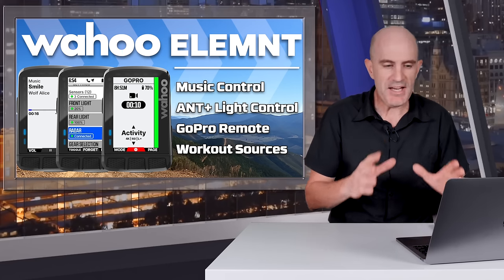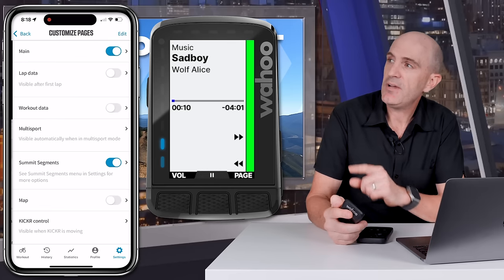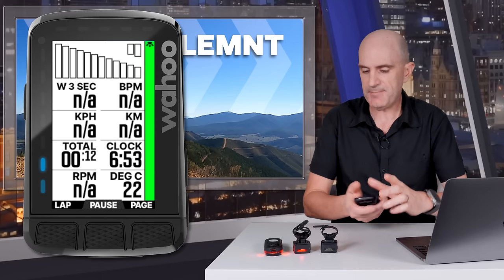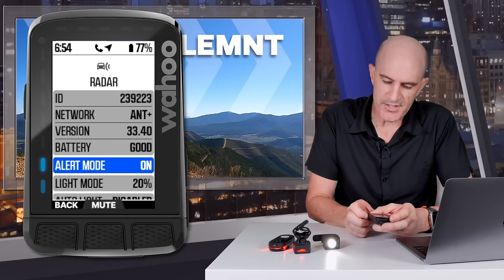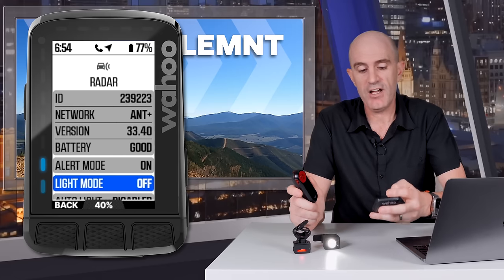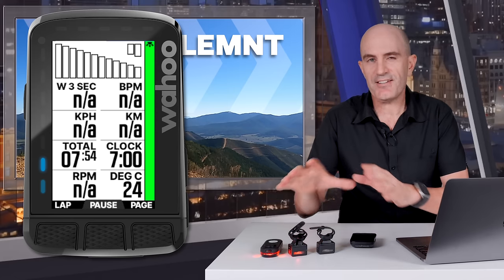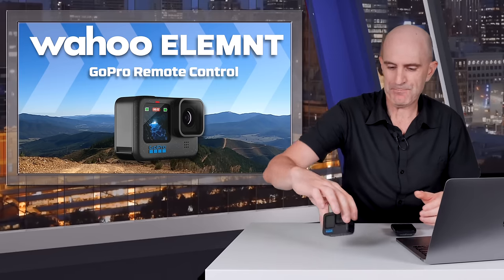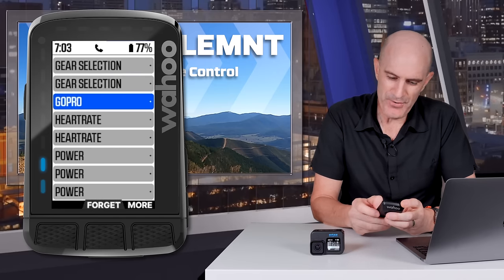Wahoo ELEMNT Updates: Music Control // ANT+ Light Support // GoPro Control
A number of long awaited and much requested updates land today on the Wahoo ELEMNT cycling computers. Music/Media Control, ANT+ Light Support, GoPro Control (soon!), and a number of additional workout sync sources from various workout apps.

Update: And I've been informed it's only the BOLT V2 and ROAM V2 getting these features. Fingers crossed they roll out media control to the previous units (as I can confirm it does work on them. 🤷🏻‍♂️)

Video Index:
0:00 Intro
0:40 Music / Media Control
1:59 ANT+ Light Control
7:17 GoPro Remote Control
10:51 More Workout Sync Sources
11:34 Wrap-Up